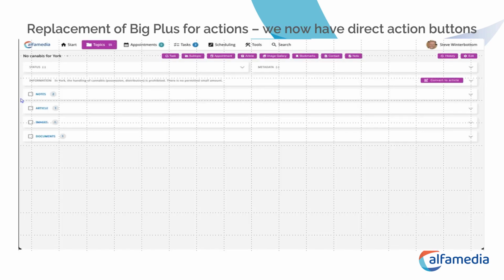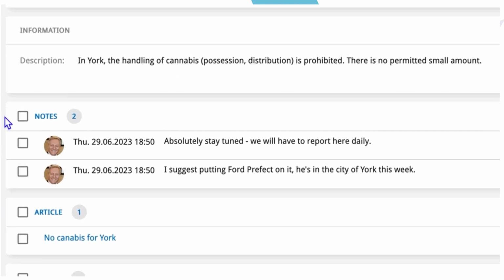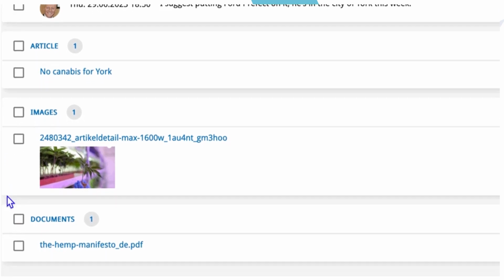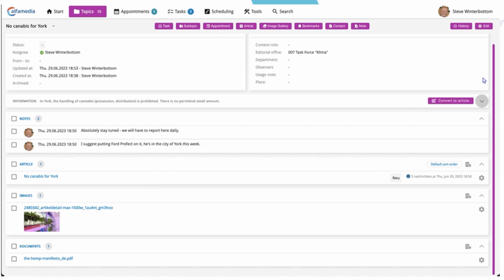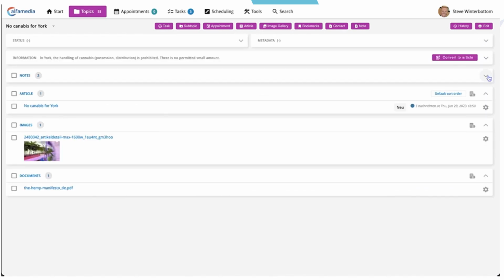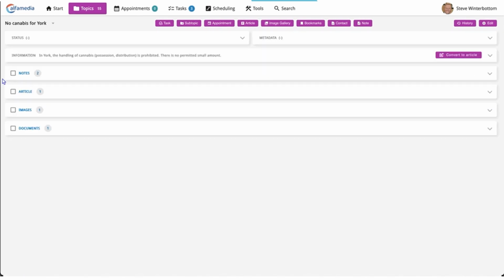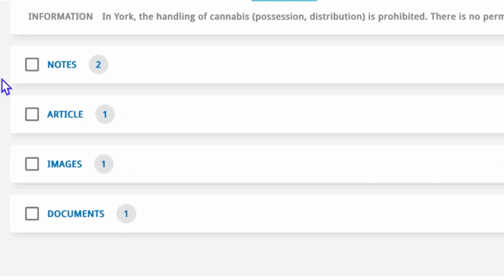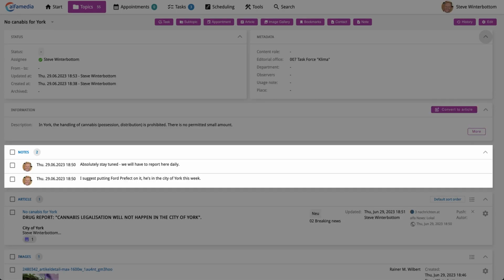alfa ContentLine Web Session in English: July 2023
In our second web session in 2023, we will give an overview of the redesign of the topic folders in the alfa EditorialOrganiser:

Introduction and Agenda (0:01)

• Replacement of Big Plus for actions - we now have direct action buttons (0:33)
• Everything in one vertical view - no more three tabs (0:47)
• Details and space creation by shrinking objects (1:10)
• new secret numbers (1:45)
• new priorisation of the element lists  (2:05)
• channels can still be previewed - and navigation to them is smooth (2:35)